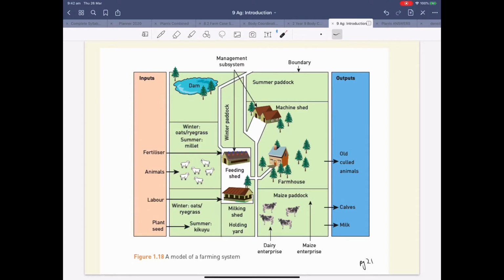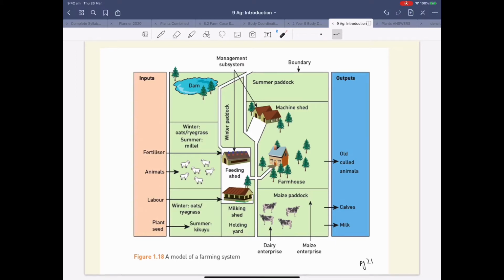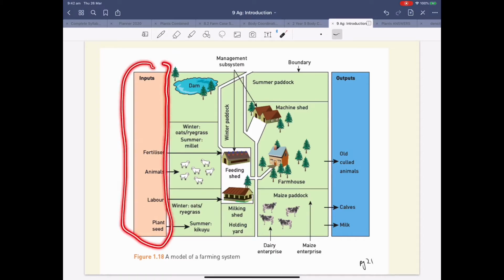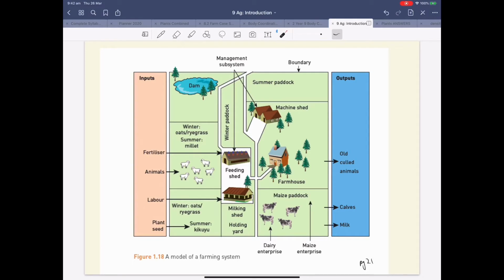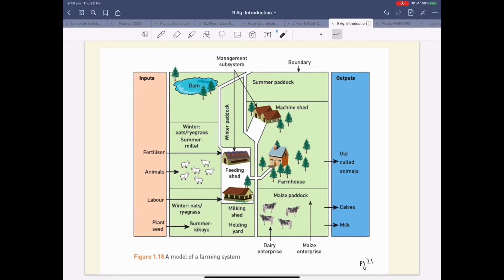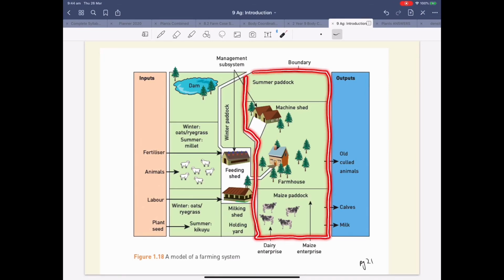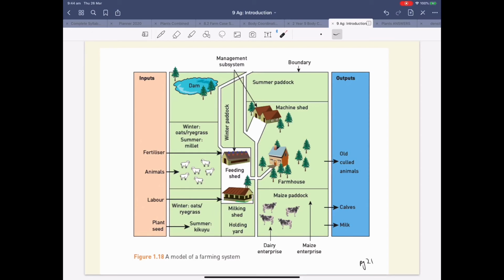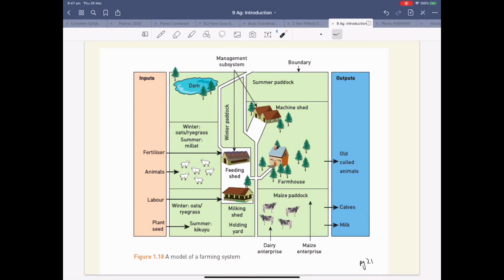Yr 9 AG - FARMING SYSTEMS